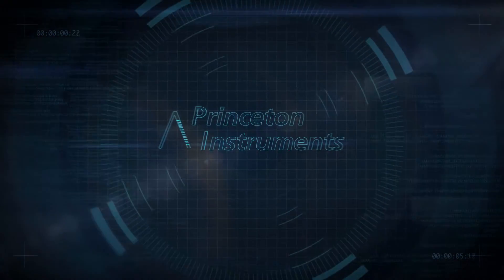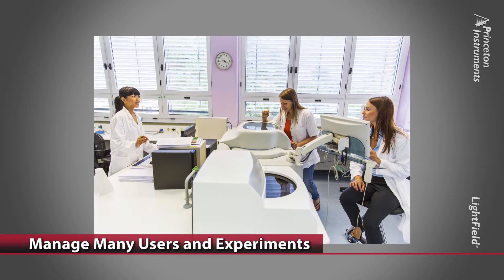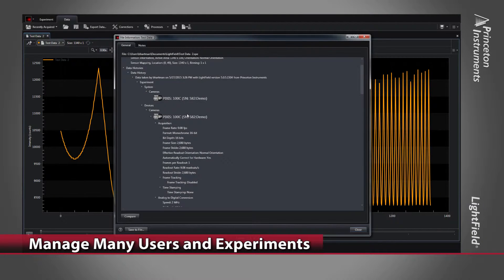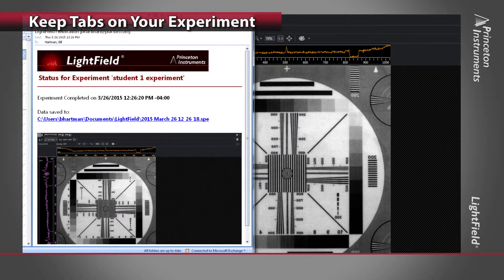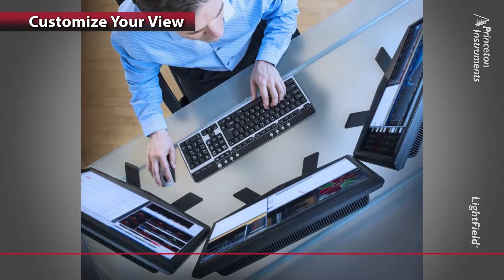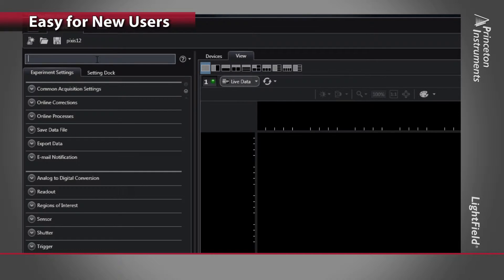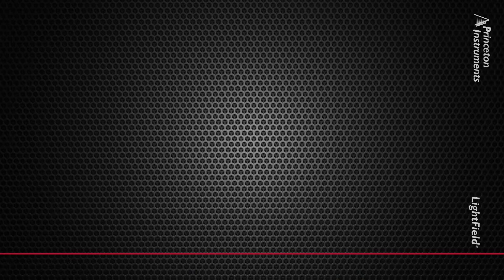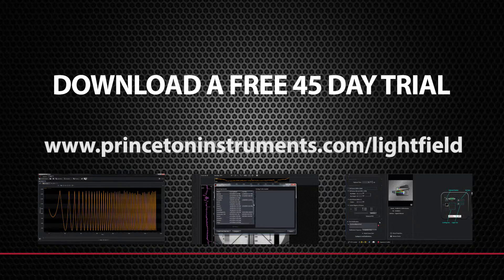LightField - Designed for Researchers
Learn how the powerful LightField software was designed with the demands of researchers in mind.